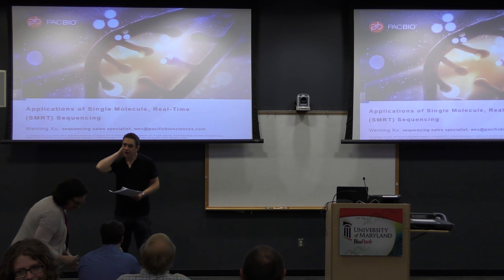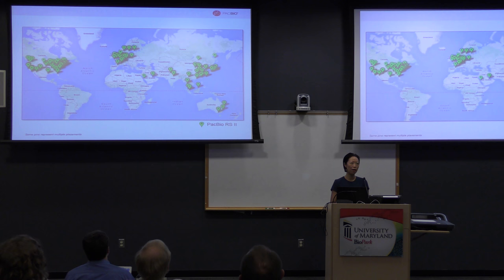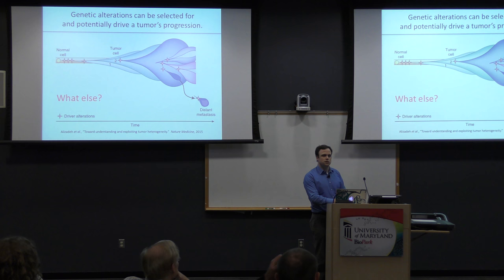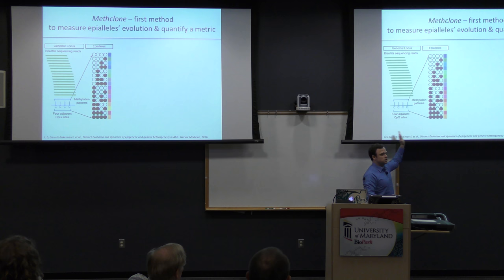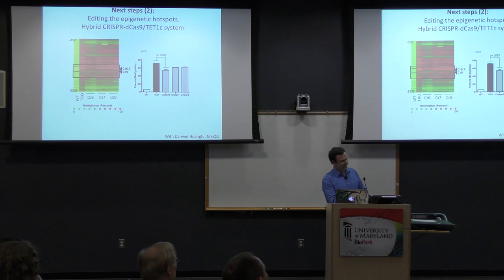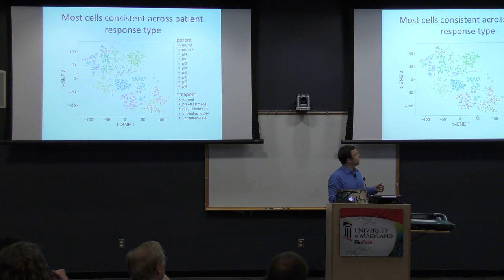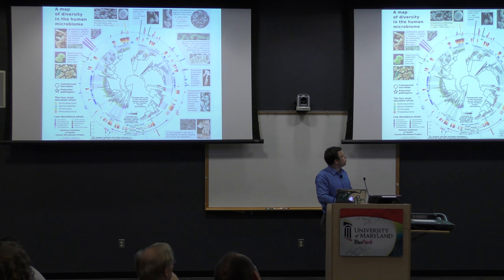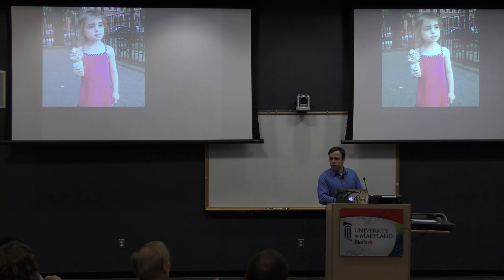"Single-cell, City-scale, and Inter-planetary Genomics" - Christopher Mason, Ph.D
Christopher Mason, Ph.D. presents "Single-cell, City-scale, and Inter-planetary Genomics" at the IGS Seminar Series on June 12, 2017.

Christopher Mason, Ph.D.
Dept. of Physiology and Biophysics, Cornell University